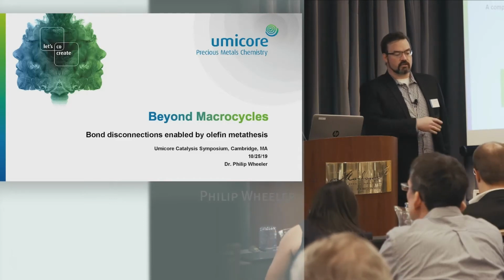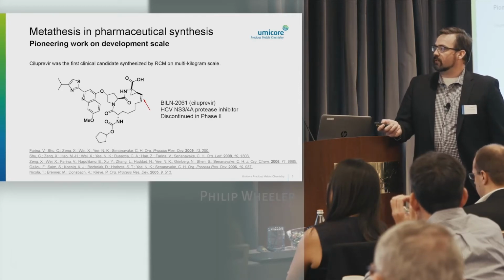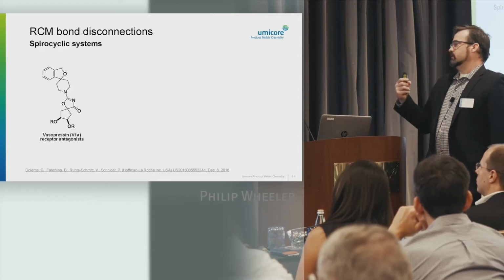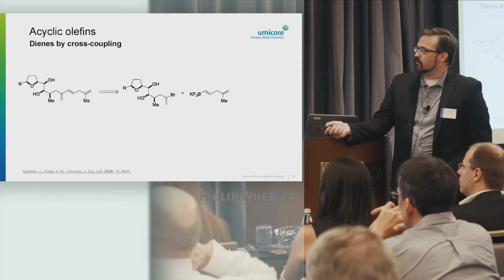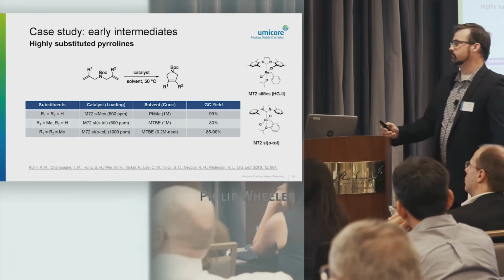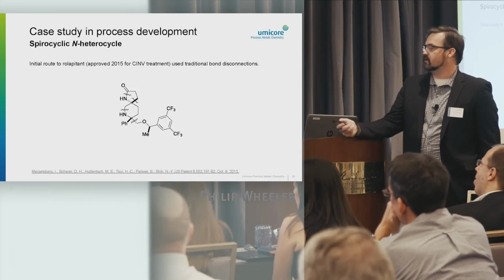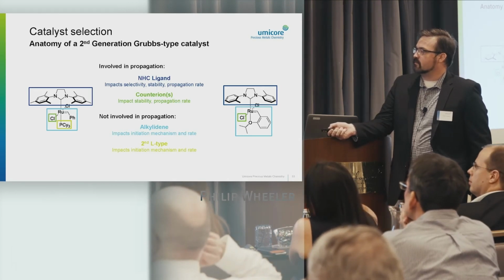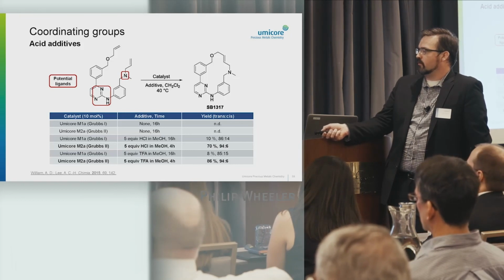Philip Wheeler - Beyond Macrocycles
Umicore Precious Metals Chemistry`s Philip Wheeler speaks at our last Catalysis Symposium about ‘Bond Disconnections Enabled by Olefin Metathesis’. He is doing a comprehensive review of life science and chemical syntheses where the use of metathesis technology brought significant benefits.